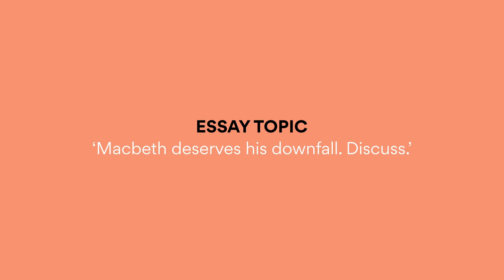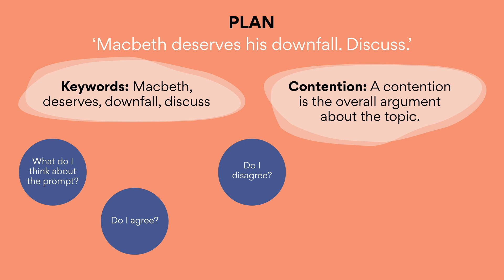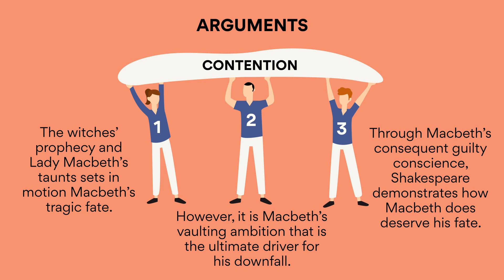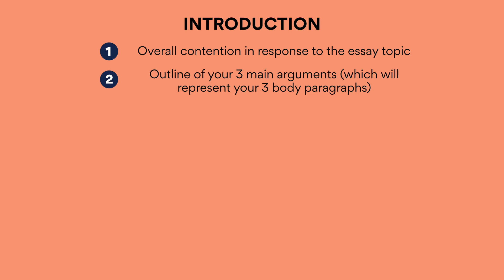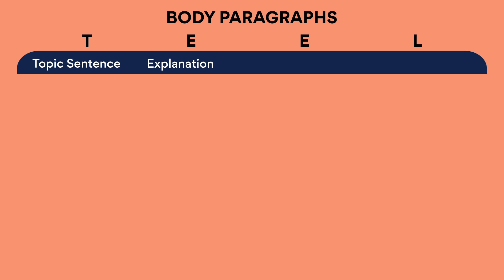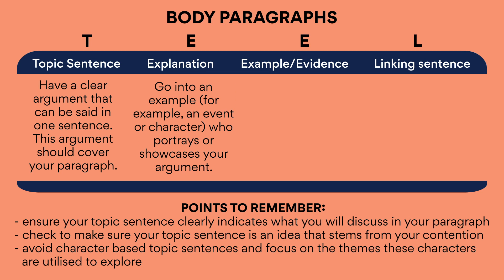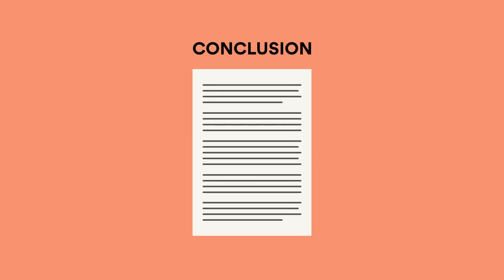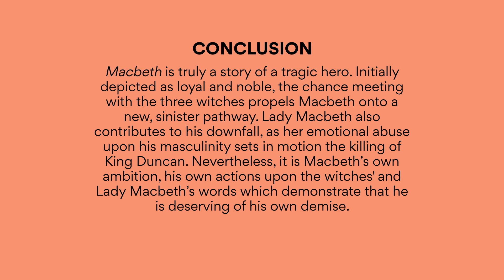How to write a Text Response | Essay structure | Lisa Tran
***  OPEN FOR TIMESTAMPS + RESOURCES + INFO!  ***
A long awaited video! Here's how to write a Text Response essay, breaking down introduction, body paragraphs (TEEL), and conclusions - including examples for the text, Macbeth!

You can grab your hands on my How to Write a Killer Text Response ebook

// timestamps
0:54 - The essay topic and plan
2:36 - Arguments
3:20 - Writing
3:29 - Introduction
3:08 - Body paragraphs
7:56 - Conclusion

Year 12: How to turn Text Response essays from Average to A+
“Studying English?” Priming for Battle